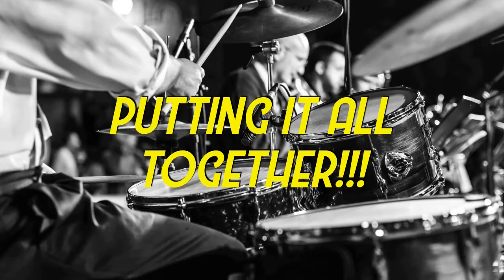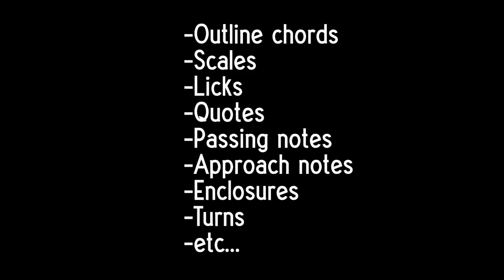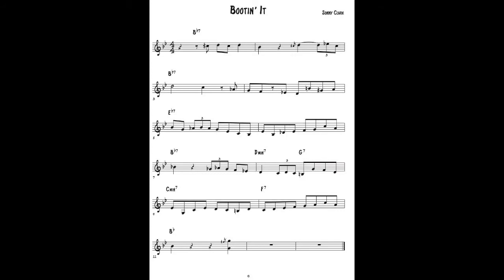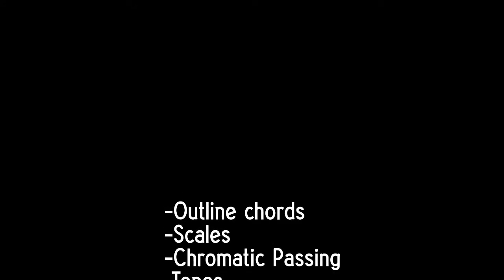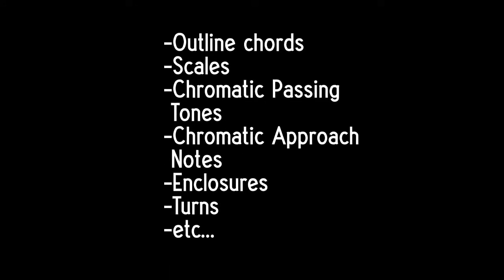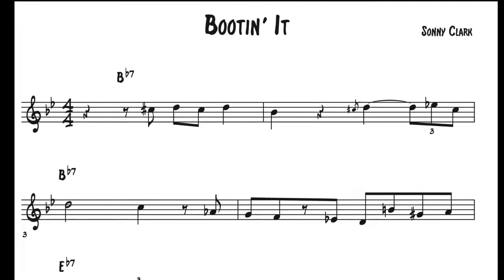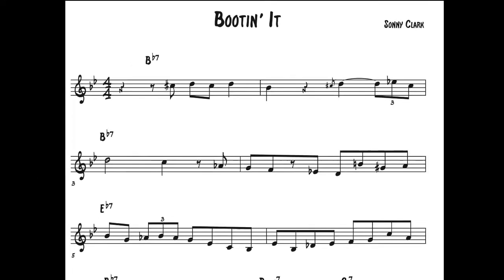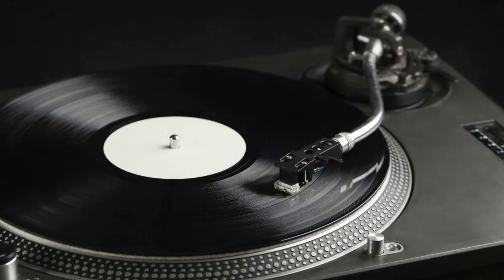LJS Presents: Jazz Basics 3 - "Jazz Solos" w/Quentin Walston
Loudoun Jazz Society presents:
Jazz Basics with Quentin Walston
"Jazz Solos" - a primer on jazz improvisation